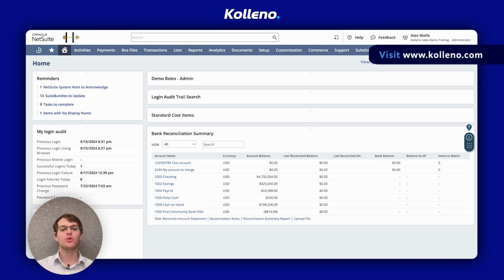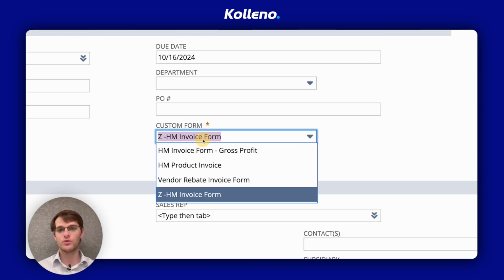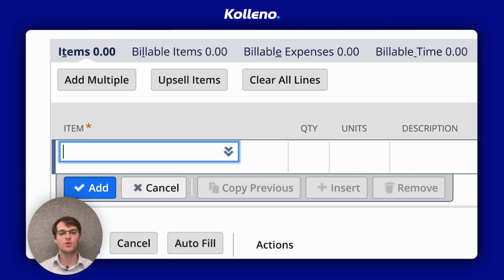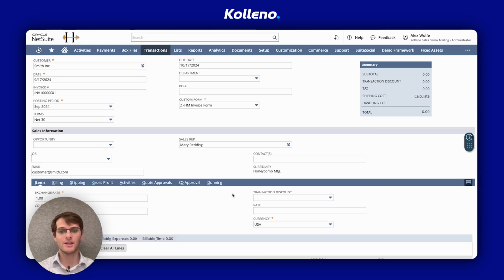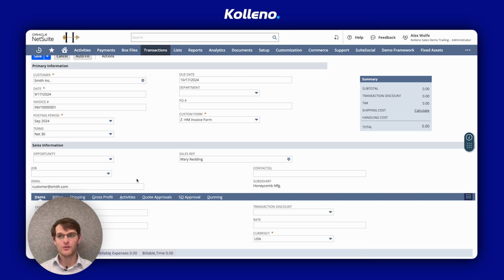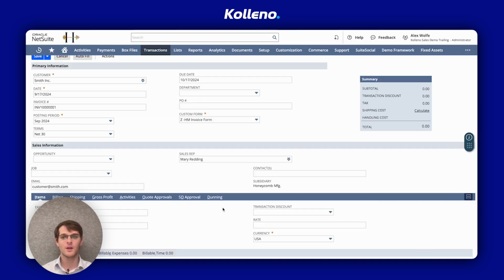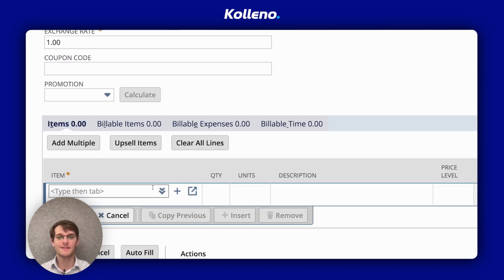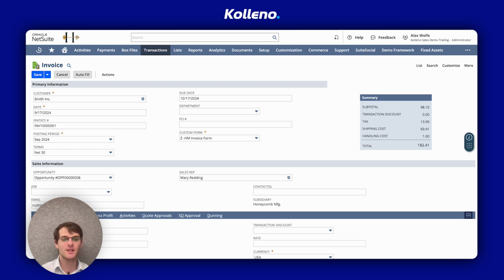NetSuite Tutorial | How to Create an Invoice in NetSuite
Ready to master invoicing in NetSuite? In this quick guide, I’ll walk you through the steps to create an invoice. From setting up your custom form, selecting your customer, entering dates, and adding items to finalizing your invoice—it’s all here!

You'll also learn some essential tips along the way, like handling sales reps, opportunities, and much more.